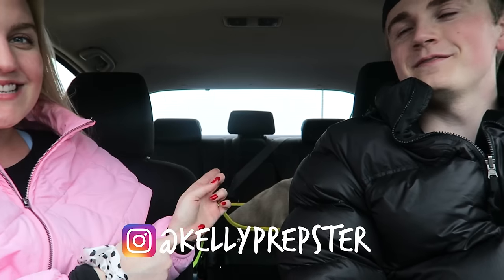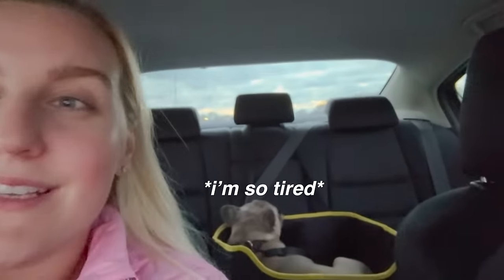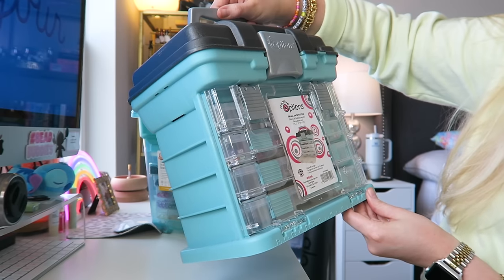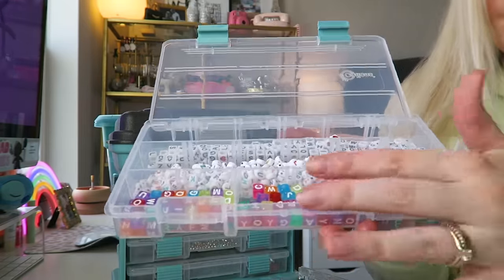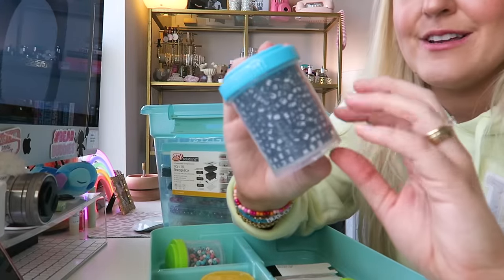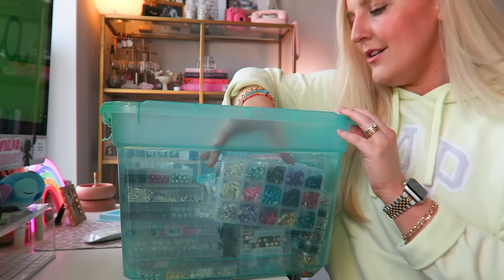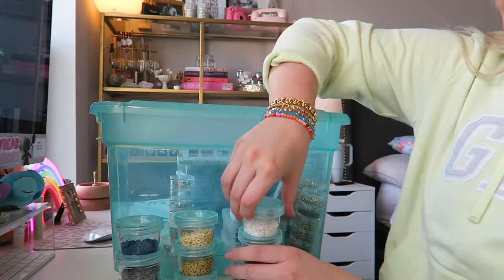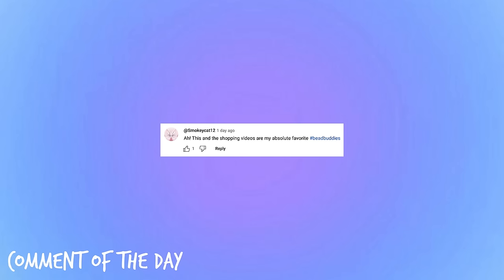DRIVING 300 MILES TO BUY BEADS ON FACEBOOK MARKET PLACE!! ⭐️huge bead haul⭐️